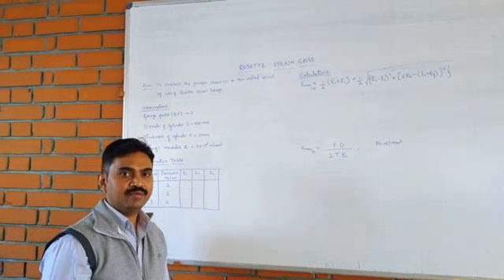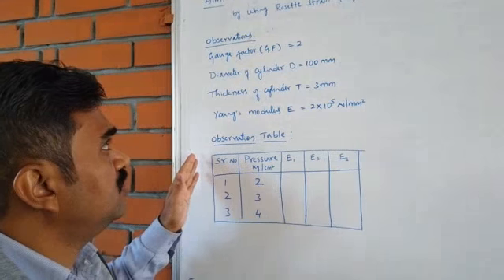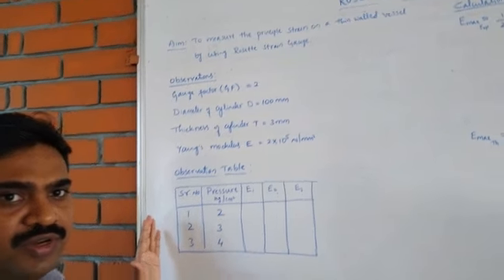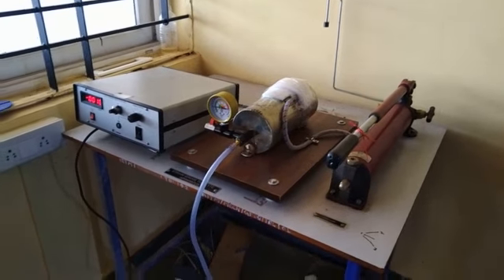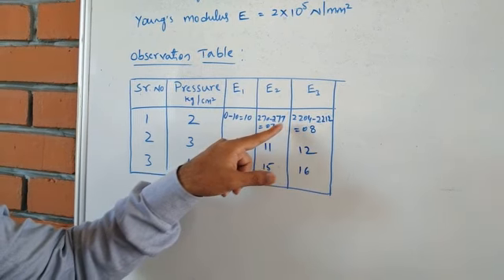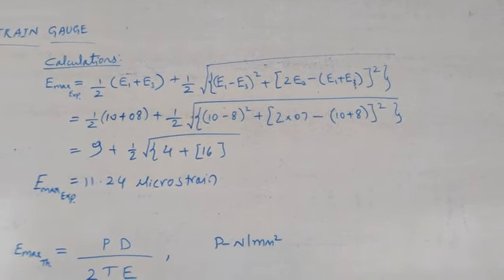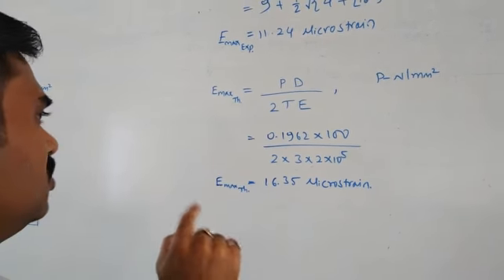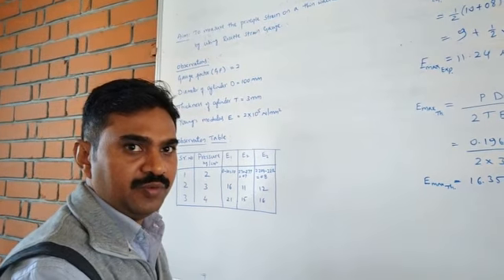Rosette Strain Gauge